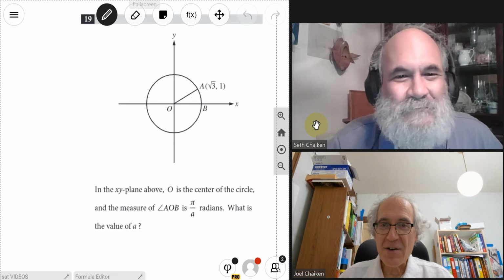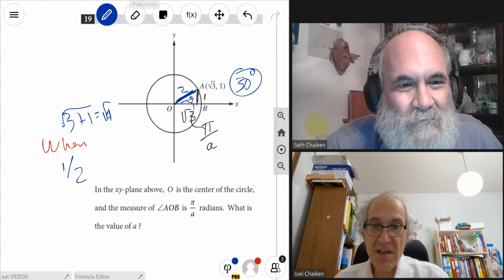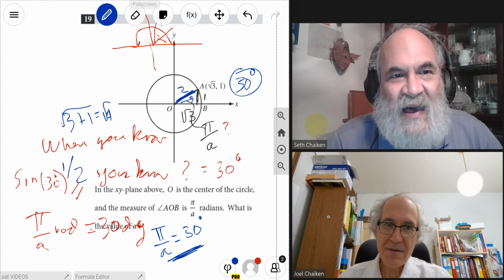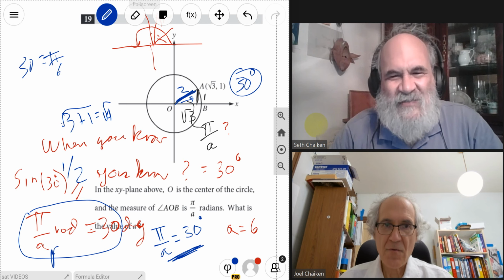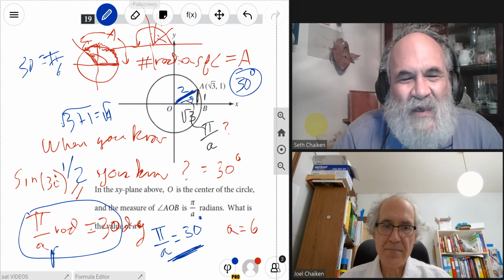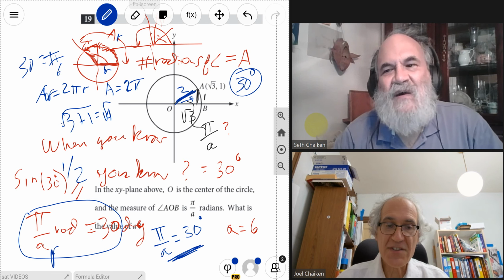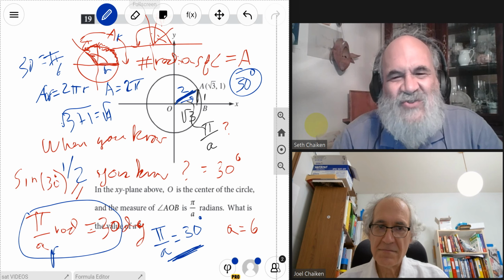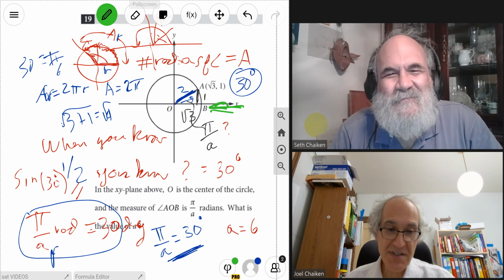SAT MATH question of the day, September 13, 2022